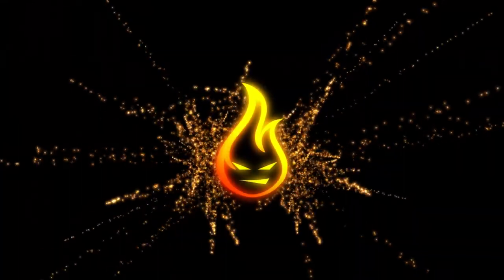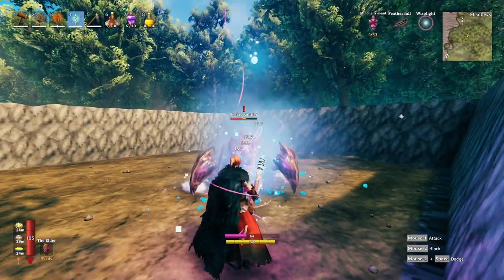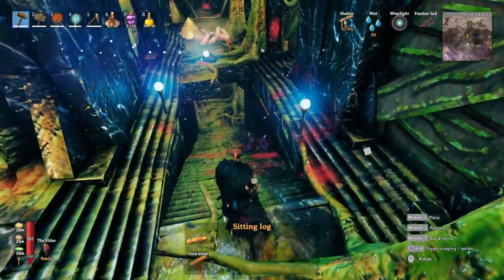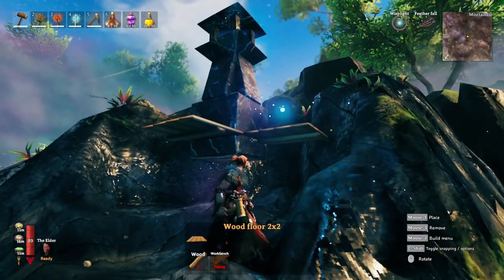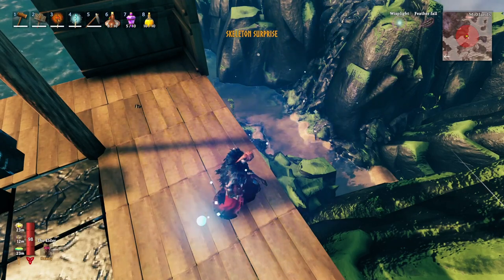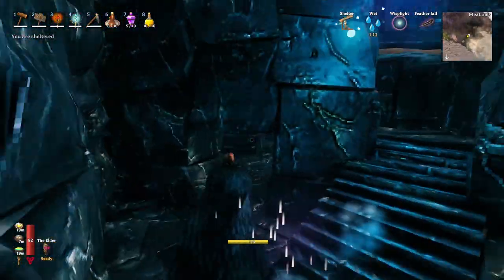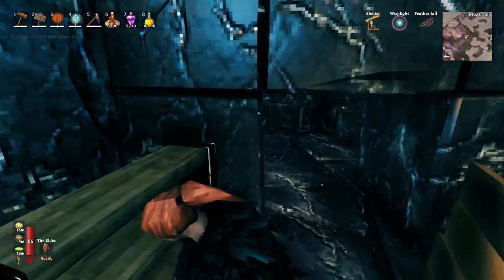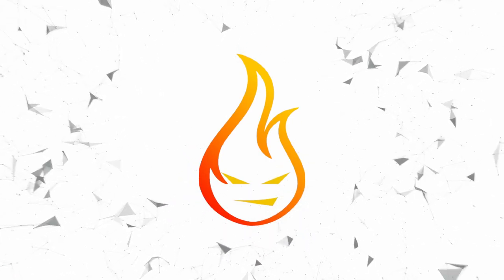5 Crazy Tips For Valheim Mistlands Update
In this Valheim Mistlands Update video, we take a look at some crazy tips. Everything from how to avoid seeker damage to hidden raid proof bases.